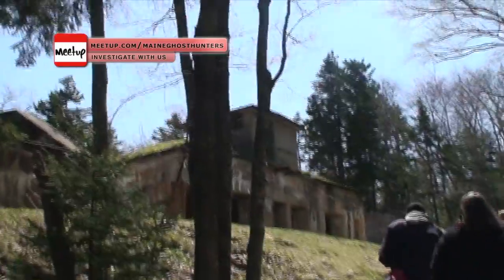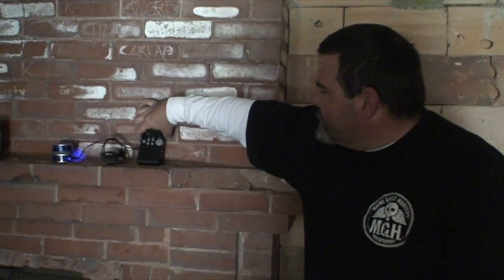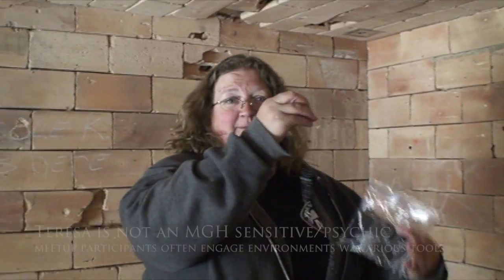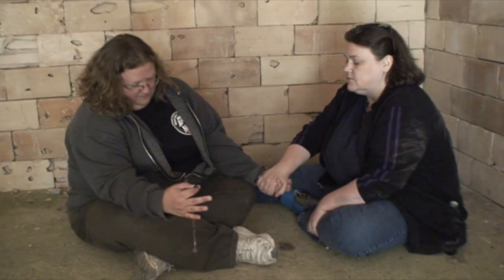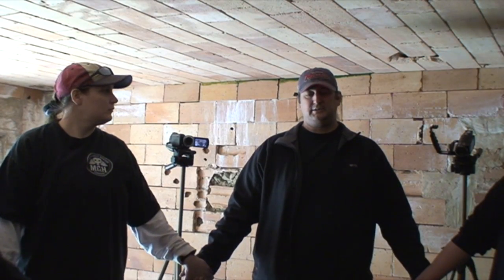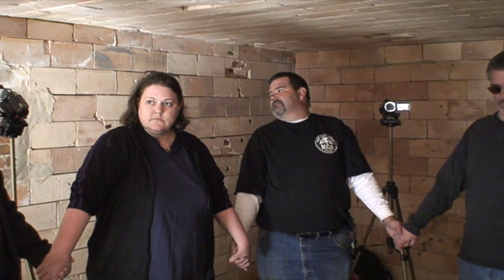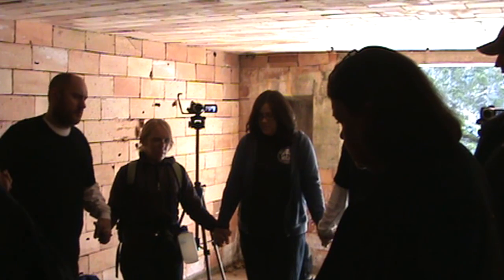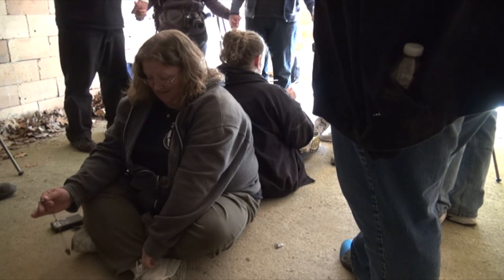ZLP - Season 1 - Episode 10 - Fort Baldwin (30 mins)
ZeroLux Paranormal - Season 1 - Episode 10 - Fort Baldwin

The Maine Ghost Hunters meetup group is at it again, in this episode of ZeroLux Paranormal, with a trip to mid-coast Maine.  Fort Baldwin's history might be the last place most would consider to be "haunted", but after numerous reports over the past few years, and requests for us to take a look, we decided it was time.  So we made the trek to the coast, hiked up the trail to the battery at the top of the hill, and hunkered down for a psychic/sensitive session in collaboration with a pretty talkative ghost-box.  The results were fascinating and pertinent.

ZeroLux Paranormal is a weekly Maine-based paranormal reality TV series with a statewide television broadcast reach, via WPME's MyNetworkTV. Each 30 minute episode in seasons 1 and 2 are brought to viewers 100% commercial free.  ZeroLux Paranormal episodes are also available for viewing in their original full-length, 60-minute format, via the ZeroLux Paranormal Webseries available at select locations throughout the internet, including the ZeroLux Paranormal

Maine Ghost Hunters is the official Charter Team for the ZeroLux Paranormal organization.